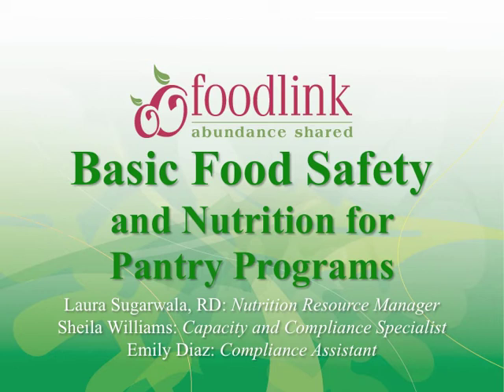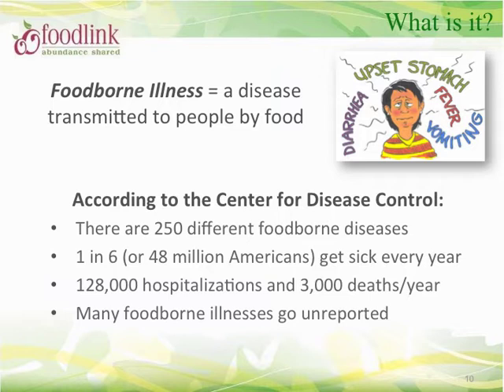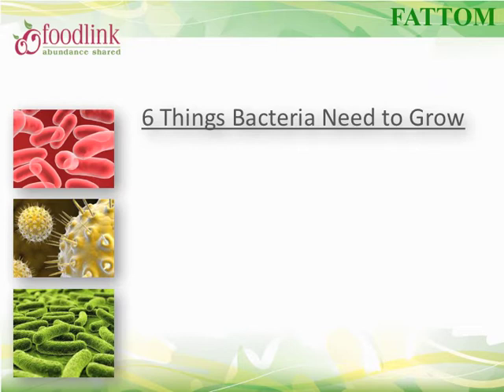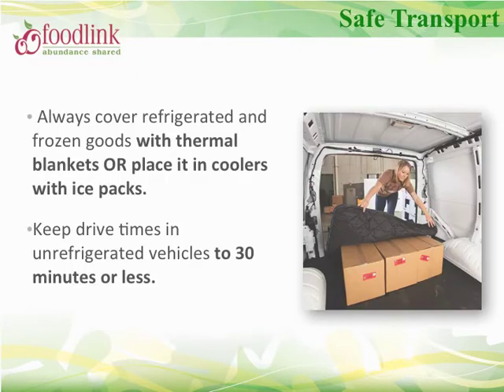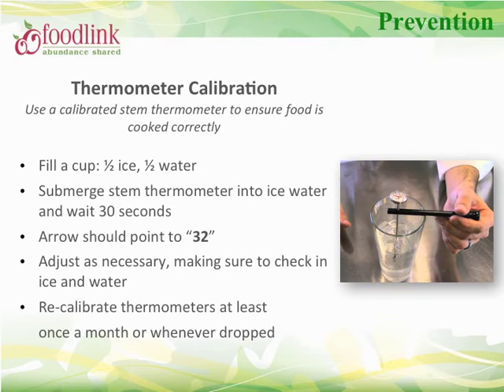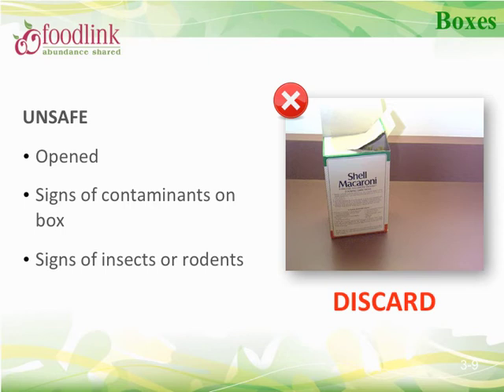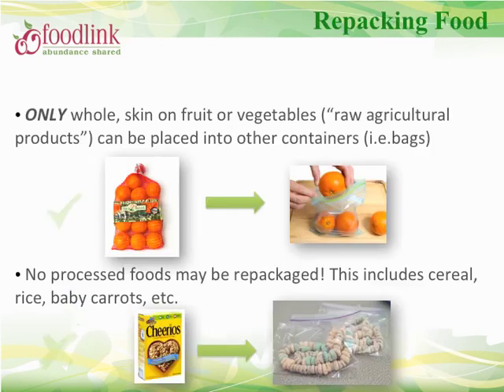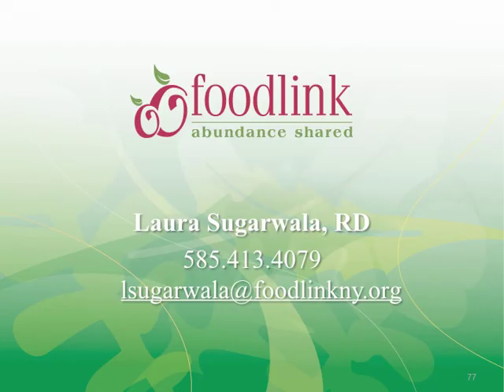Basic Food Safety - Pantry Programs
Foodlink Pantry Program sites are expected to follow food safety requirements to ensure the safety and healthy of all the individuals we serve.